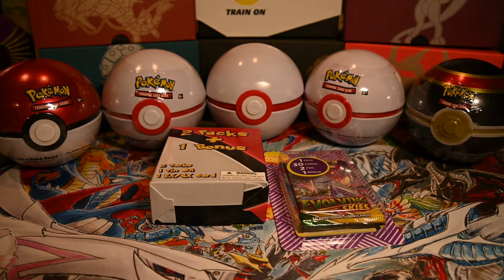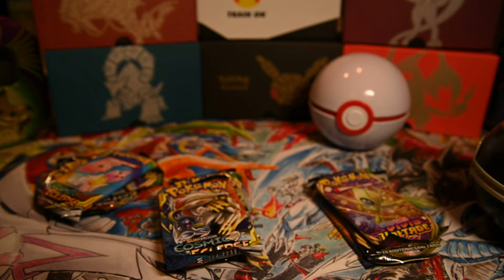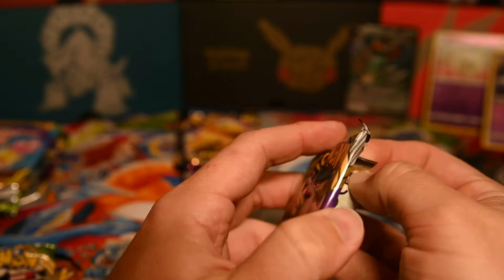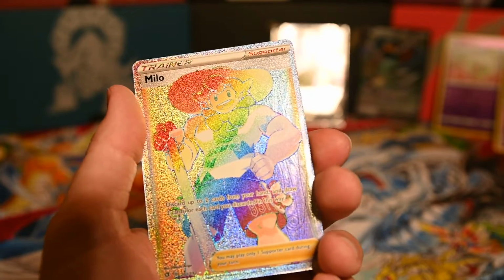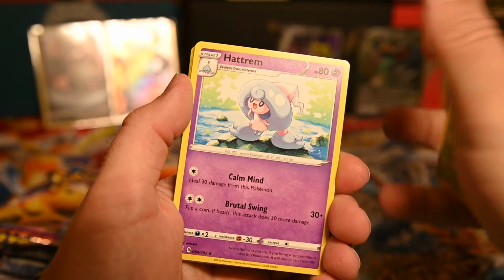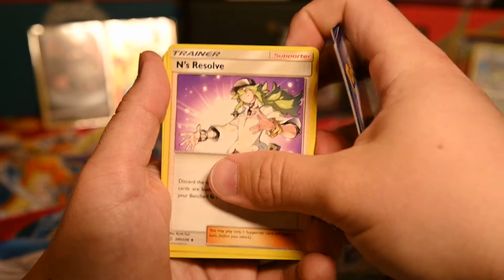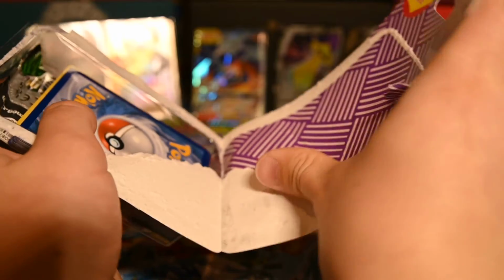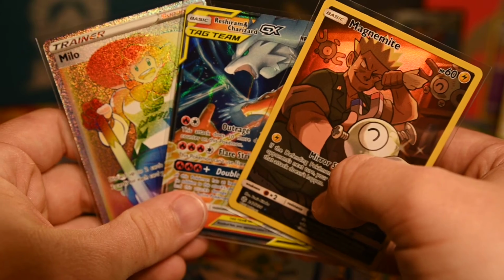New Pokeball Tins & Walgreens Mystery packs (Amazing pulls)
Sorry for late upload. Original Video messed up and I've been away from home all day and haven't been able to re-upload. In the video I'm opening up the new Pokemon tins, I thought they were older ones but I was wrong. Also I have 2 of the Walgreens bundle/mystery items to check out. So definitely stick around, there's a big surprise in one of them.